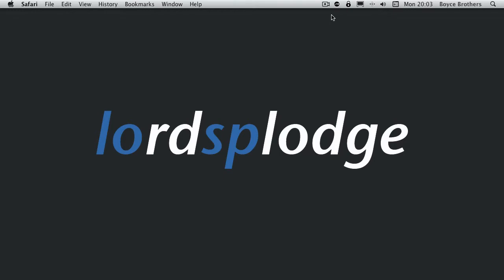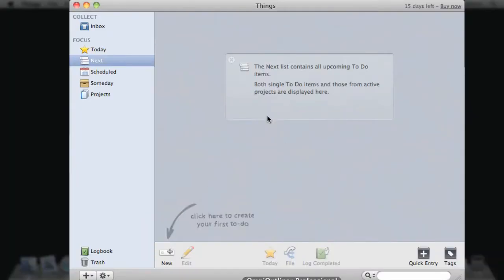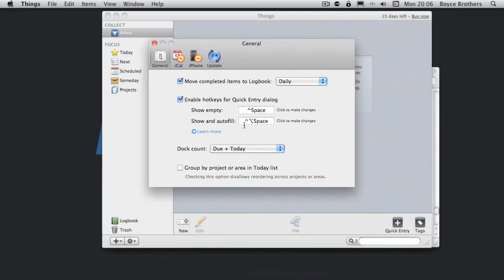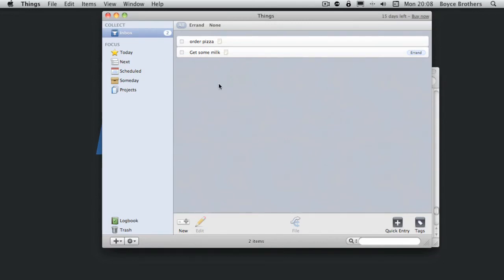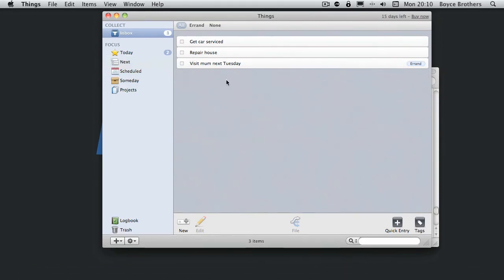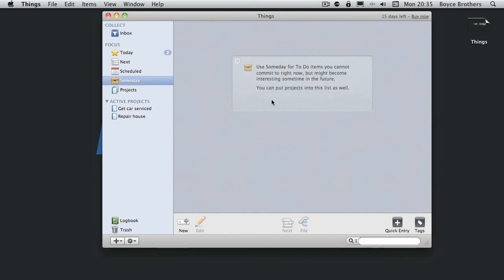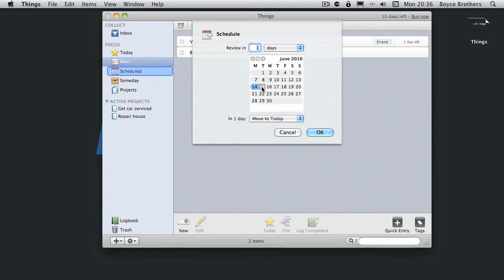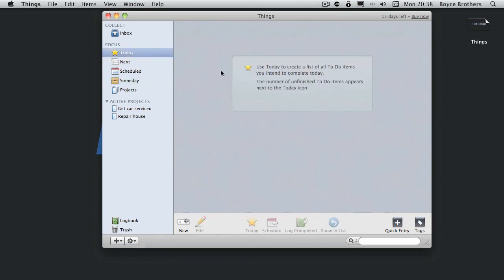LSS007 - Things for OSX Part 1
A screencast showing the basic features of Cultured Codes Things for Mac OS X. A Getting Things Done (from David Allen) or GTD application that helps keep your mind clear.

At the most basic level Things can be used as a simple To-Do or To Do list but is much, much more powerful.